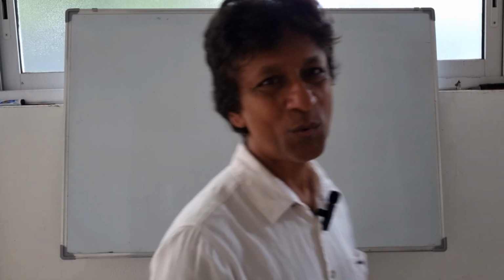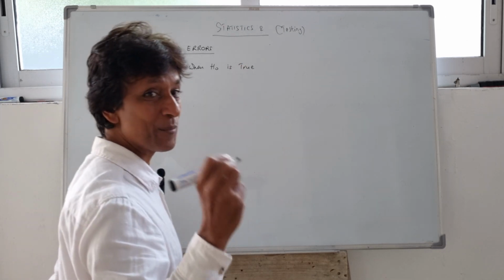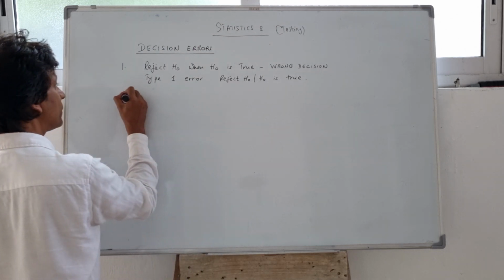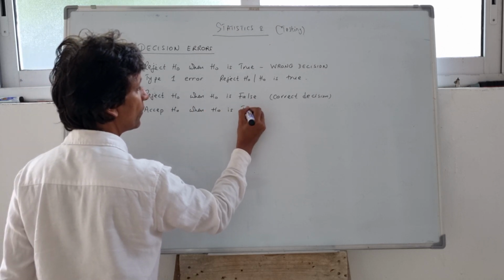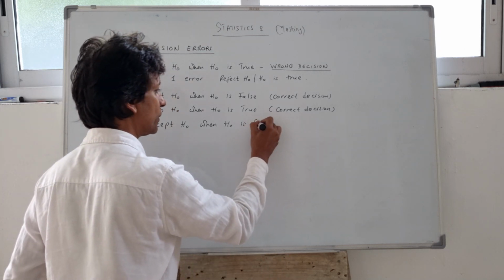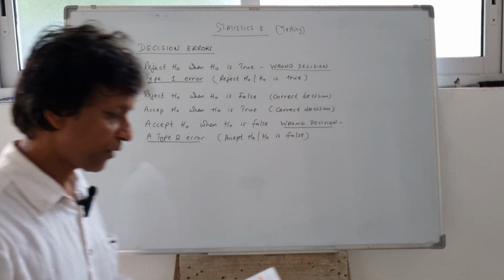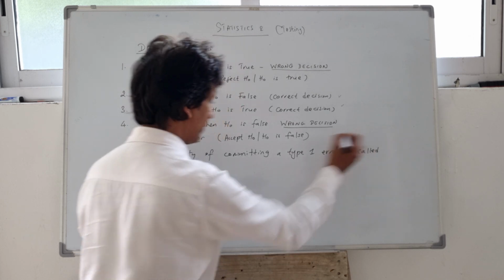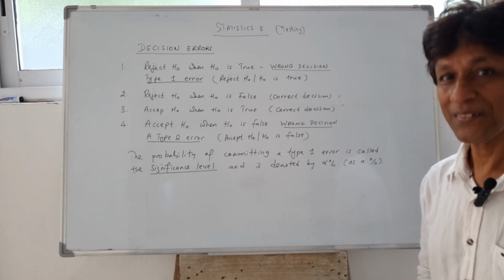Decision Errors (Hypothesis test)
what is a type 1 and a type 2 error